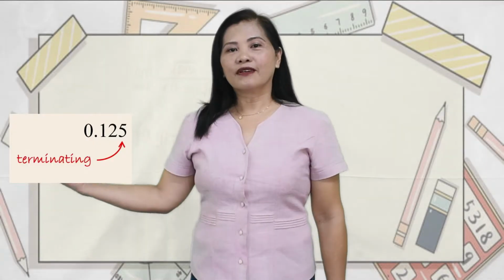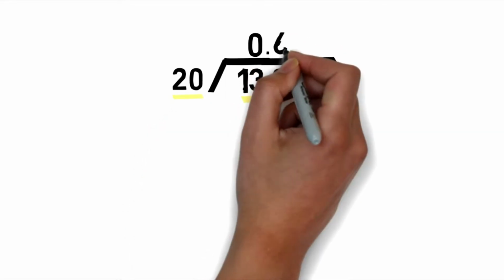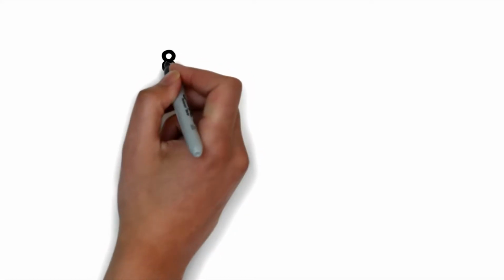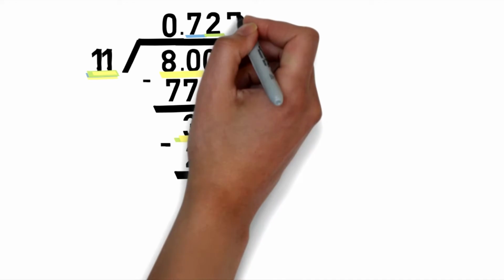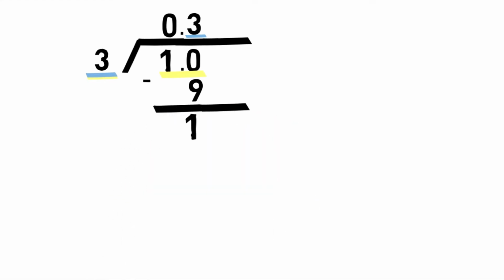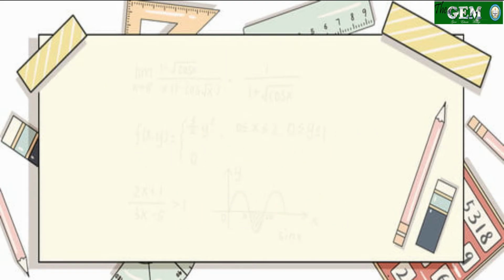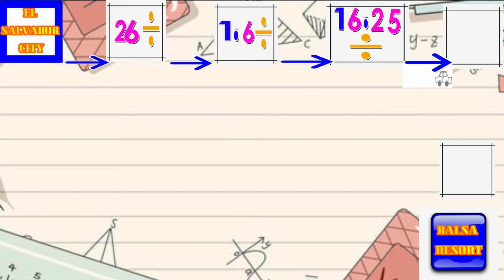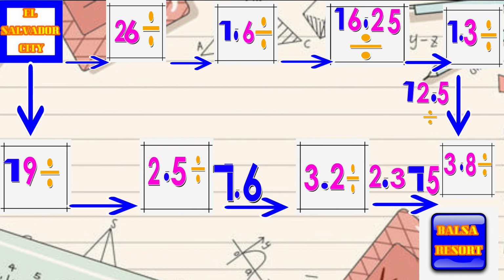1 MATH 6 ECCS 10 32